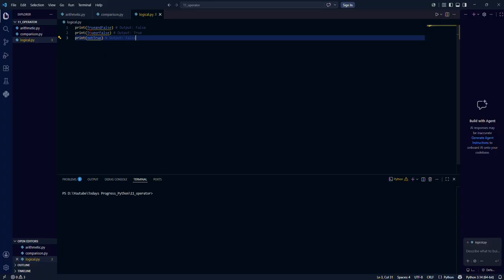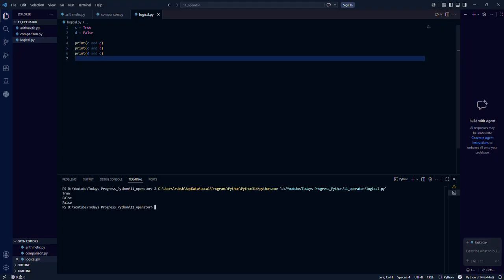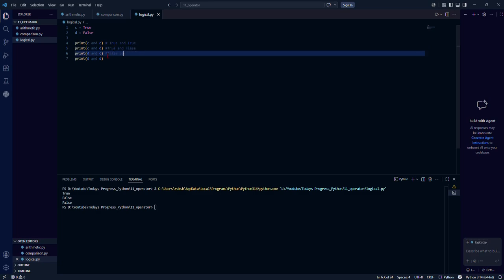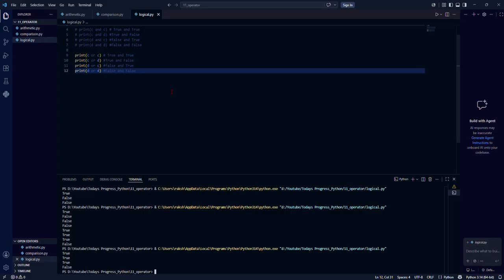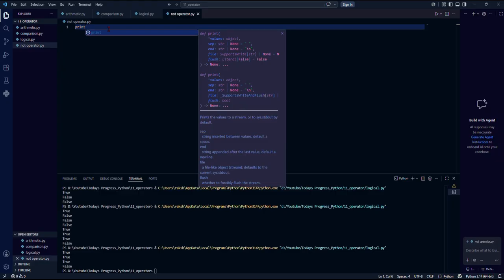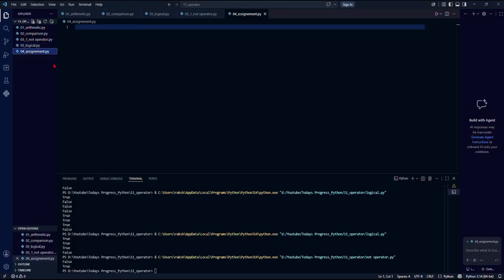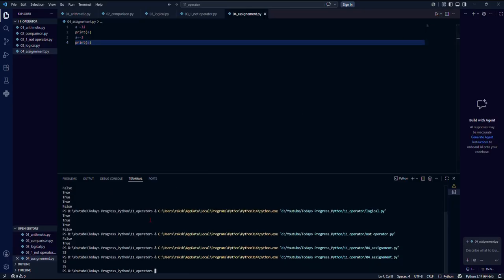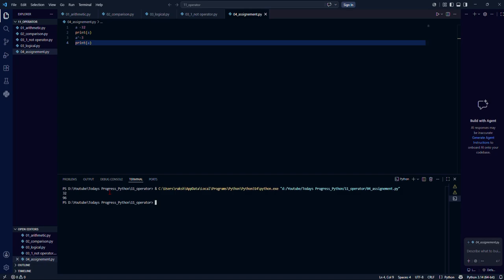Day 12 - Logical and assignment operators in python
In this tutorial, we dive deeper into Python's logical and assignment operators. You will learn how to combine multiple conditions using logical operators (and, or, not) to control your program's flow. We also cover shorthand assignment operators (like +=, -=, *=, /=) that help you write cleaner, faster, and more efficient code. Perfect for beginners looking to level up their Python skills!